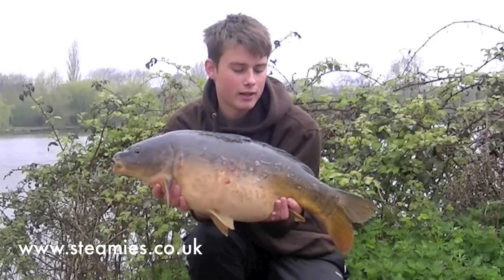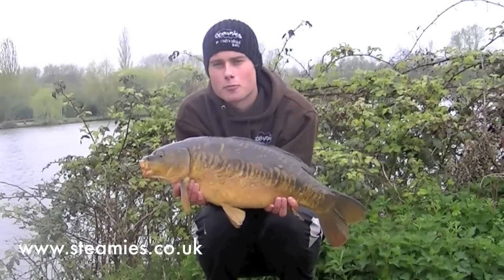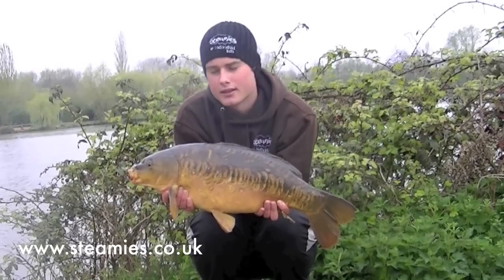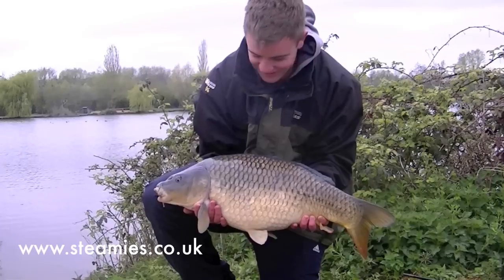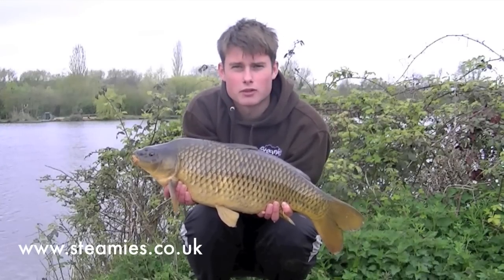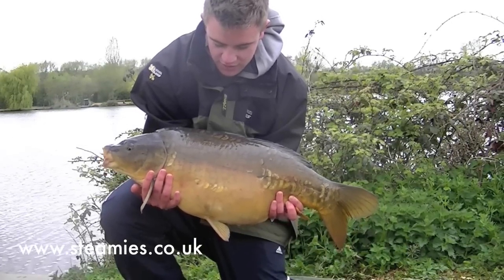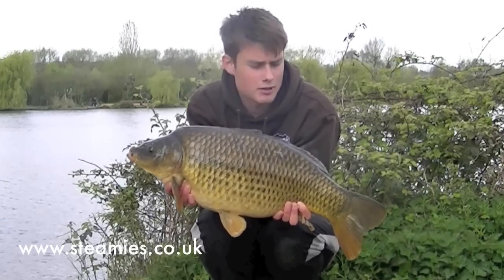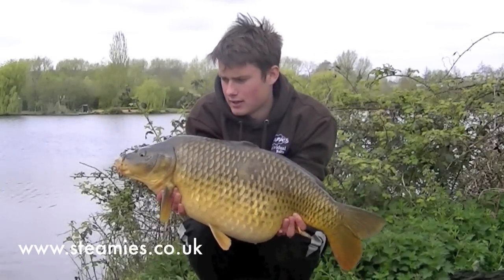Total Carping: The Steamies Blog - Carp Fishing - Lightning Strikes Twice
You see me joined by my friend Joe where we head back to Willow Park, the lake we had previously fished the week before. With the last session being successful can we better the results?